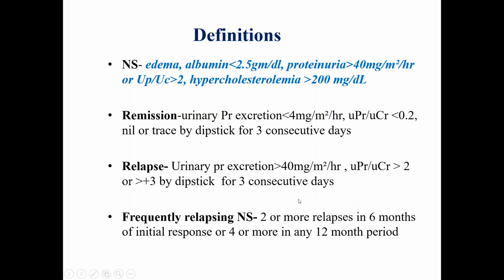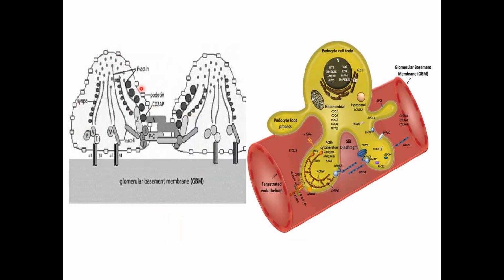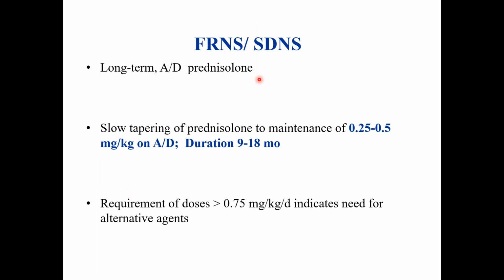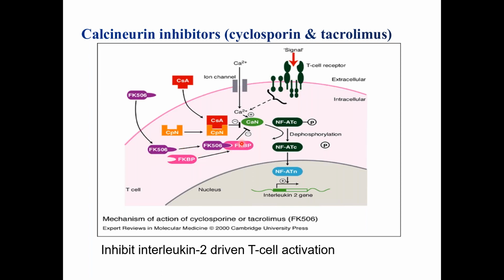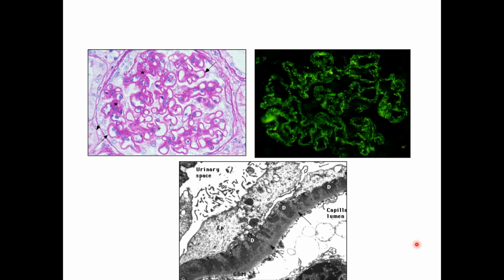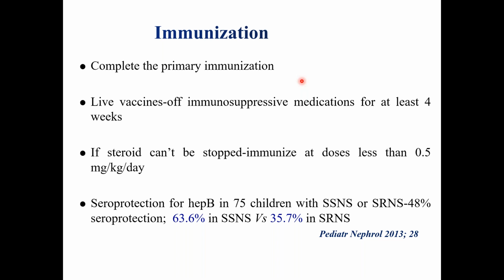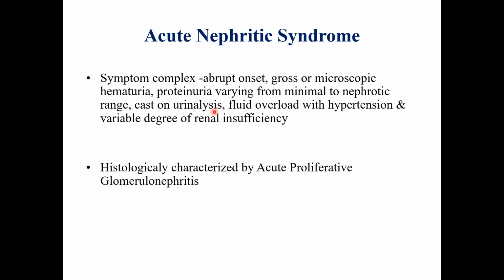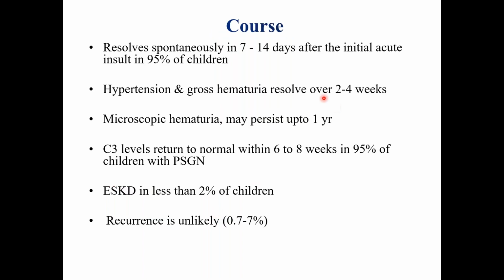Childhood NEPHROTIC SYNDROME / PEDIATRICS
Childhood nephrotic syndrome is not a disease in itself; rather, it is a group of symptoms that

indicate kidney damage—particularly damage to the glomeruli, the tiny units within the kidney where blood is filtered

result in the release of too much protein from the body into the urine

When the kidneys are damaged, the protein albumin, normally found in the blood, will leak into the urine. Proteins are large, complex molecules that perform a number of important functions in the body.

The two types of childhood nephrotic syndrome are

primary—the most common type of childhood nephrotic syndrome, which begins in the kidneys and affects only the kidneys

secondary—the syndrome is caused by other diseases

A health care provider may refer a child with nephrotic syndrome to a nephrologist—a doctor who specializes in treating kidney disease. A child should see a pediatric nephrologist, who has special training to take care of kidney problems in children, if possible. However, in many parts of the country, pediatric nephrologists are in short supply, so the child may need to travel. If traveling is not possible, some nephrologists who treat adults can also treat children.

The following diseases are different types of idiopathic childhood nephrotic syndrome:

Minimal change disease involves damage to the glomeruli that can be seen only with an electron microscope. This type of microscope shows tiny details better than any other microscope. Scientists do not know the exact cause of minimal change disease.
Minimal change disease is the most common cause of idiopathic childhood nephrotic syndrome.1

Focal segmental glomerulosclerosis is scarring in scattered regions of the kidney:

“Focal” means that only some of the glomeruli become scarred.

“Segmental” means damage affects only part of an individual glomerulus.

Membranoproliferative glomerulonephritis is a group of disorders involving deposits of antibodies that build up in the glomeruli, causing thickening and damage. Antibodies are proteins made by the immune system to protect the body from foreign substances such as bacteria or viruses.

Secondary Childhood Nephrotic Syndrome

Some common diseases that can cause secondary childhood nephrotic syndrome include

diabetes, a condition that occurs when the body cannot use glucose—a type of sugar—normally

IgA vasculitis, a disease that causes small blood vessels in the body to become inflamed and leak

hepatitis, inflammation of the liver caused by a virus

human immunodeficiency virus (HIV), a virus that alters the immune system

lupus, an autoimmune disease that occurs when the body attacks its own immune system

malaria, a disease of the blood that is spread by mosquitos

streptococcal infection, an infection that results when the bacteria that causes strep throat or a skin infection is left untreated

Other causes of secondary childhood nephrotic syndrome can include certain medications, such as aspirin, ibuprofen, or other nonsteroidal anti-inflammatory drugs, and exposure to chemicals, such as mercury and lithium.

Congenital Diseases and Childhood Nephrotic Syndrome

Congenital nephrotic syndrome is rare and affects infants in the first 3 months of life.2 This type of nephrotic syndrome, sometimes called infantile nephrotic syndrome, can be caused by

inherited genetic defects, which are problems passed from parent to child through genes

infections at the time of birth

More information about underlying diseases or infections that cause changes in kidney function is provided in the NIDDK health topic, Glomerular Diseases.

In cases of primary childhood nephrotic syndrome for which the cause is idiopathic, researchers are unable to pinpoint which children are more likely to develop the syndrome. However, as researchers continue to study the link between genetics and childhood nephrotic syndrome, it may be possible to predict the syndrome for some children.

Children are more likely to develop secondary childhood nephrotic syndrome if they

have diseases that can damage their kidneys

take certain medications

develop certain types of infections

What are the signs and symptoms of childhood nephrotic syndrome?

The signs and symptoms of childhood nephrotic syndrome may include

edema—swelling, most often in the legs, feet, or ankles and less often in the hands or face

albuminuria—when a child’s urine has high levels of albumin

hypoalbuminemia—when a child’s blood has low levels of albumin

hyperlipidemia—when a child’s blood cholesterol and fat levels are higher than normal

In addition, some children with nephrotic syndrome may have

blood in their urine

symptoms of infection, such as fever, lethargy, irritability, or abdominal pain

diarrhea